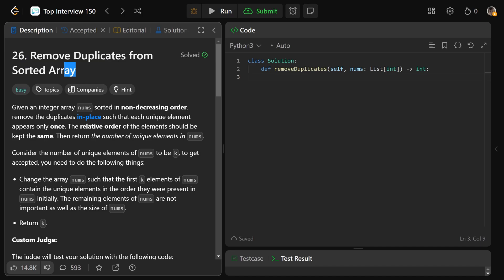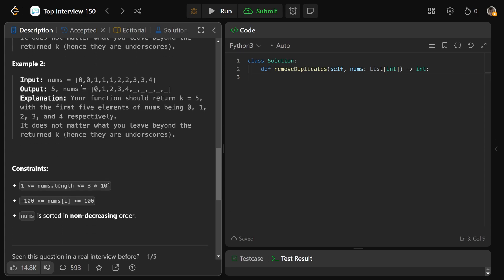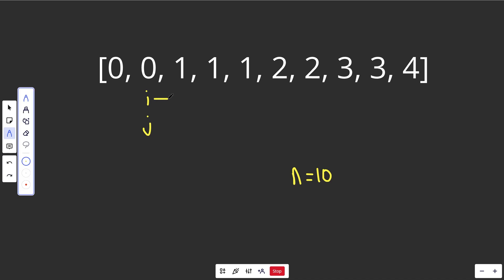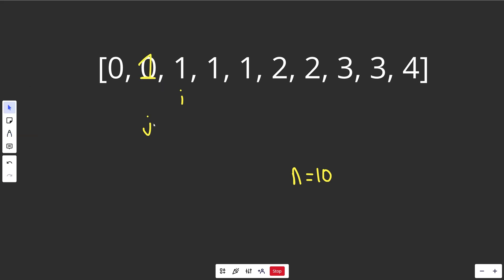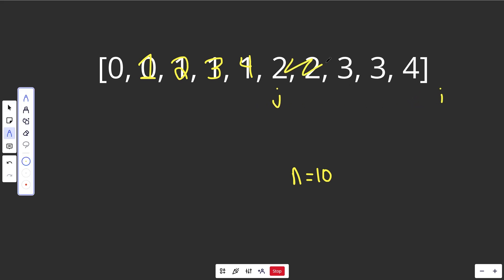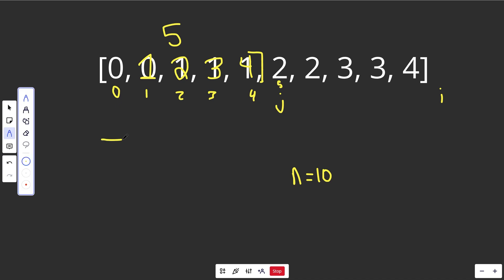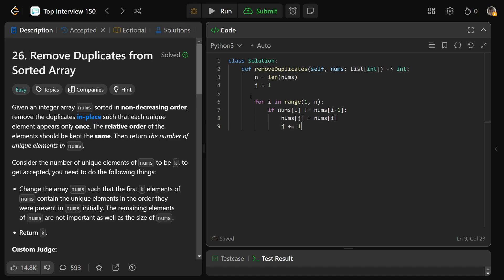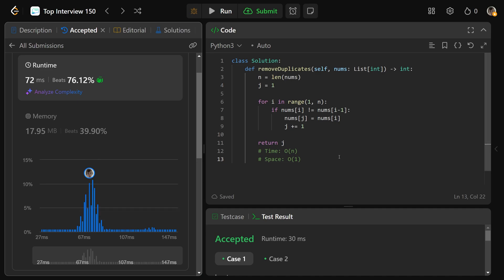Remove Duplicates From Sorted Array - Leetcode 26 - Arrays & Strings (Python)